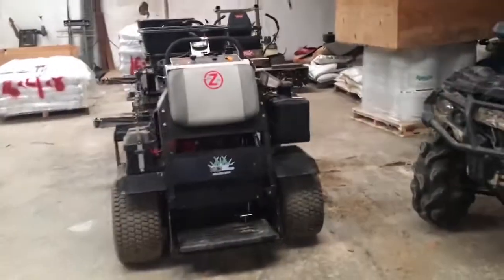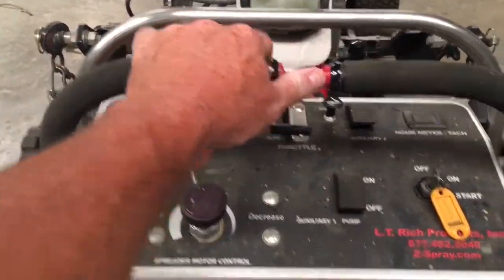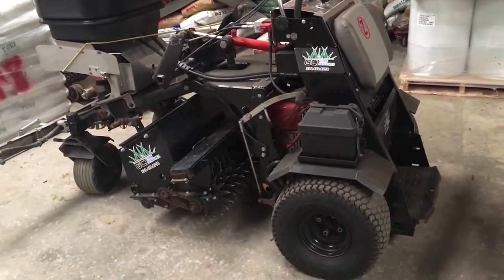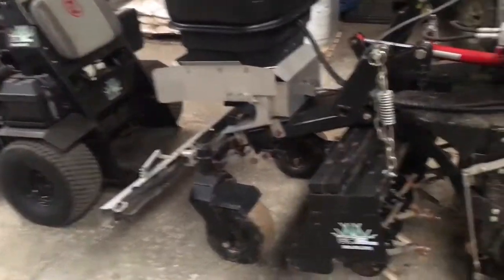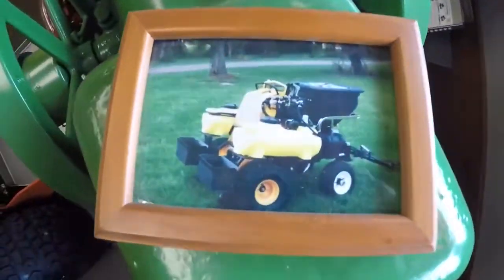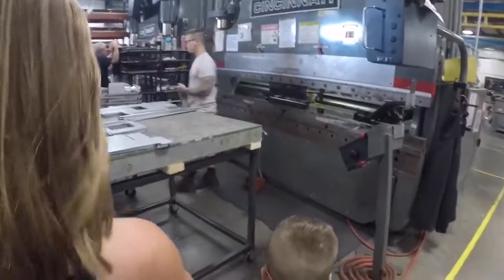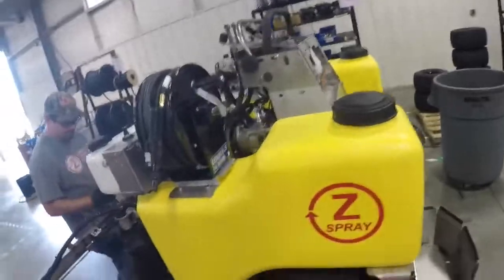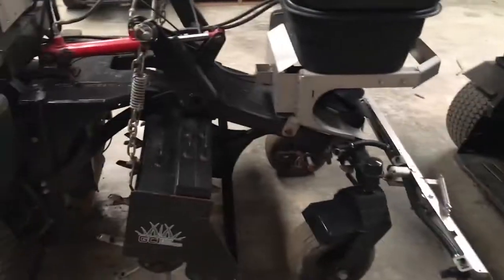Z-Plug Review and Factory Tour